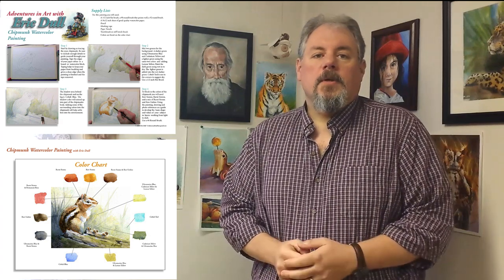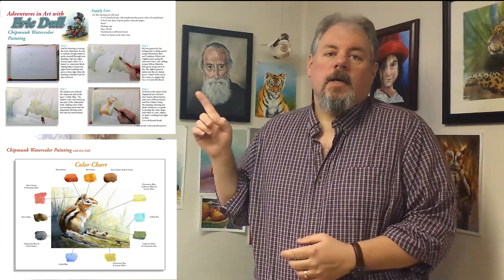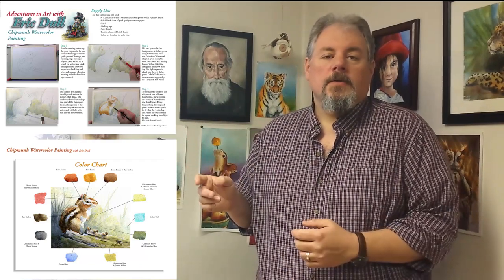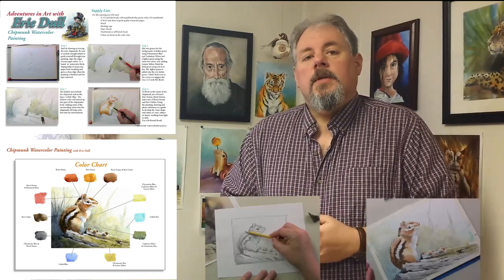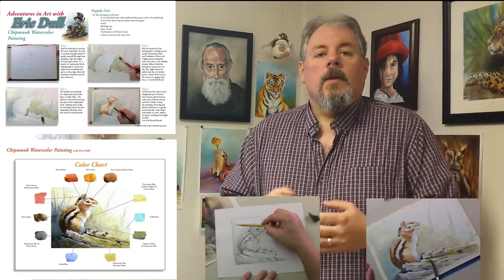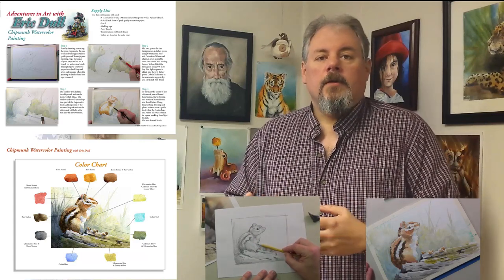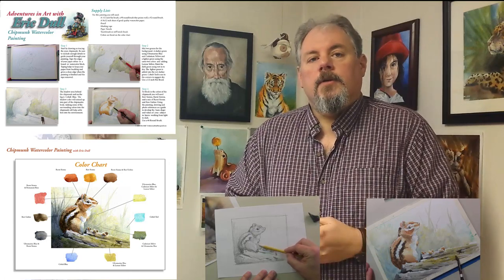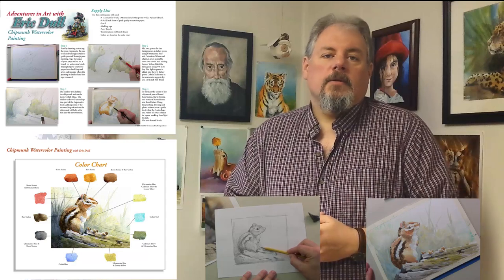Trailer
Eric's watercolor workshop on painting a chipmunk is available at www.